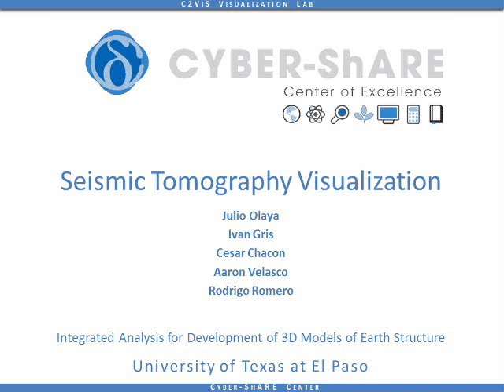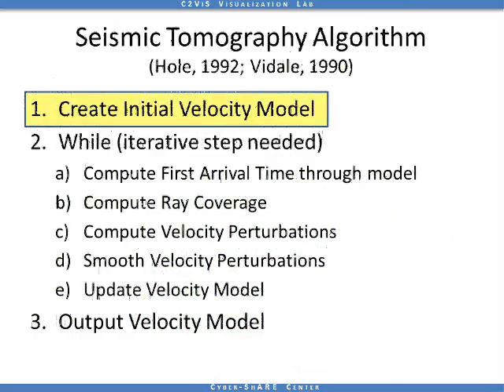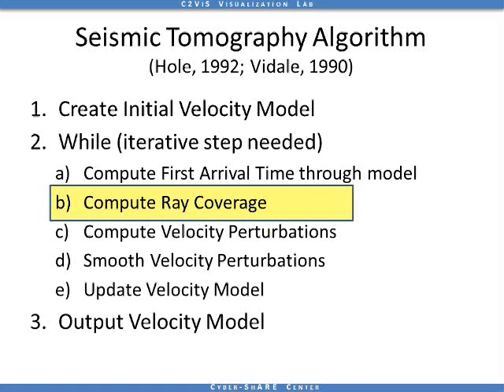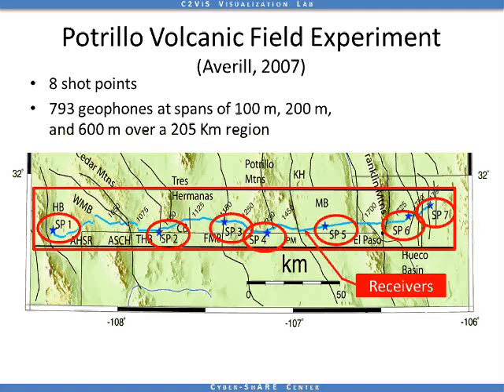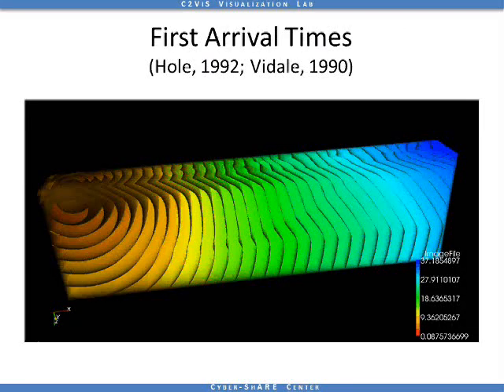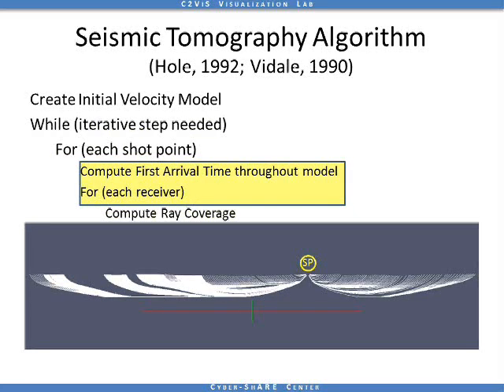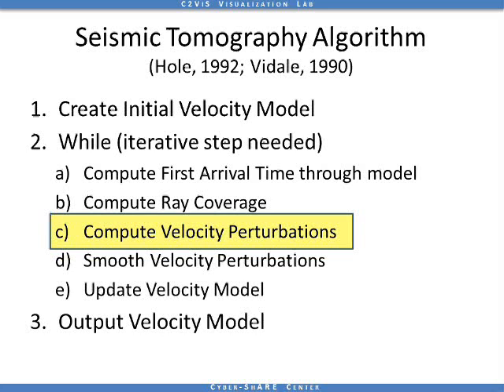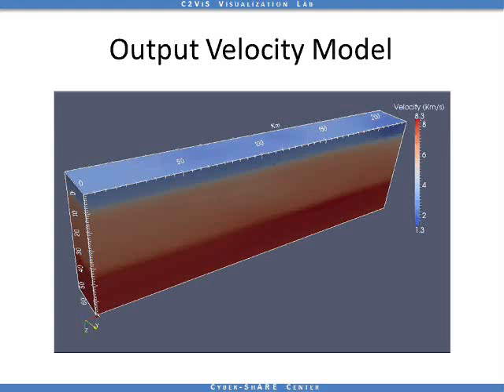Seismic Tomography Visualization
Seismic Tomography Visualization Cyber-ShARE Center of Excellence UTEP